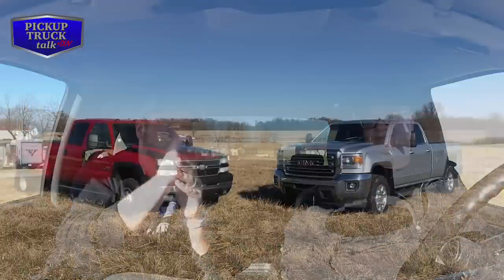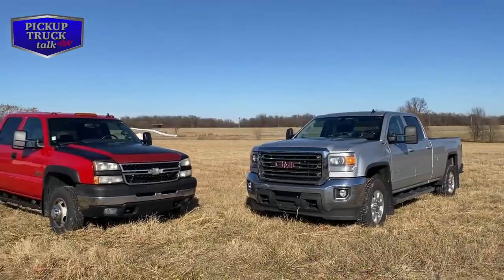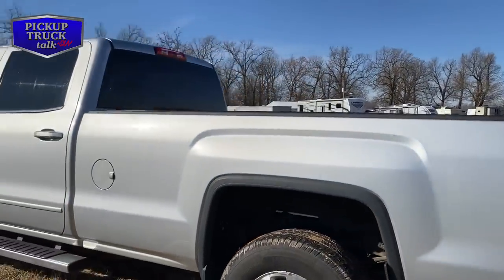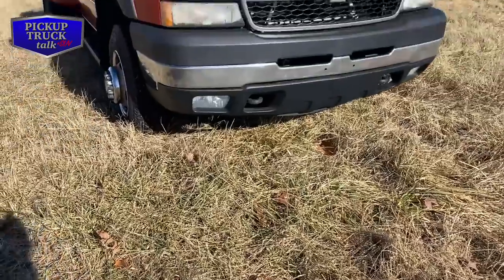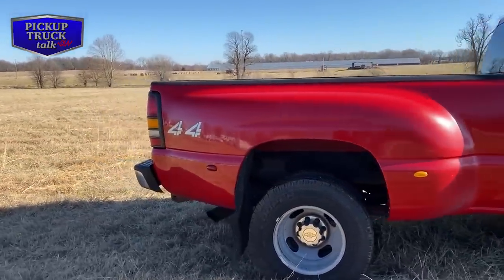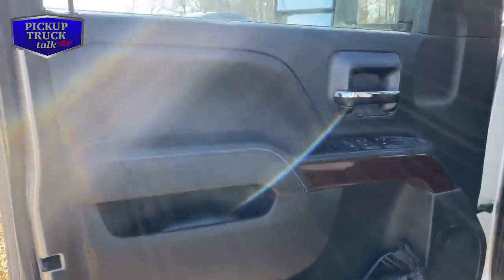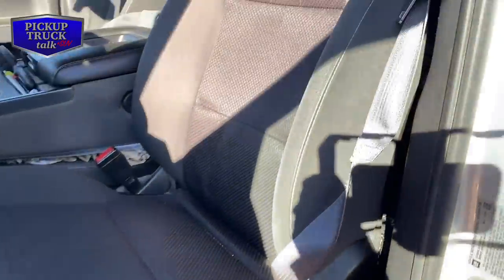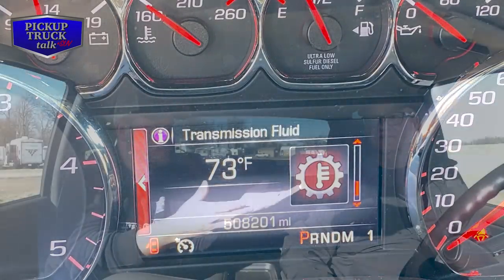Million Mile 2007 Chevy Silverado, 500k Mile 2015 GMC Sierra Part 2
In part two of our discussion with the owner of a million mile 2007 Chevy Silverado, we ask him about his half million mile 2015 GMC Sierra. Both HD trucks have a Duramax diesel engine and he uses them the same although one is a dually and the other is a single rear wheel. Check out what this professional RV hauler has to say about both trucks.